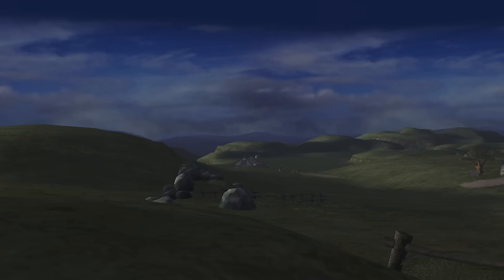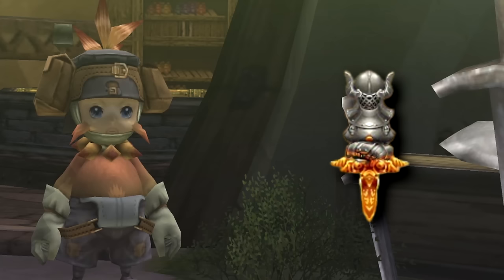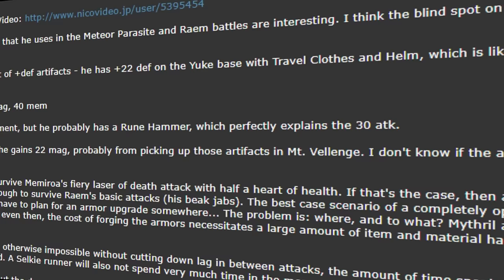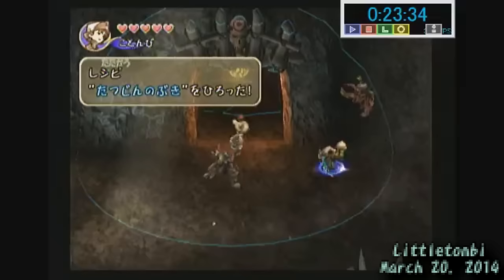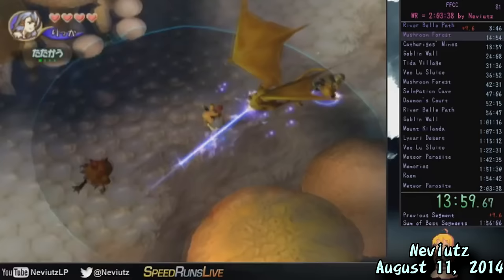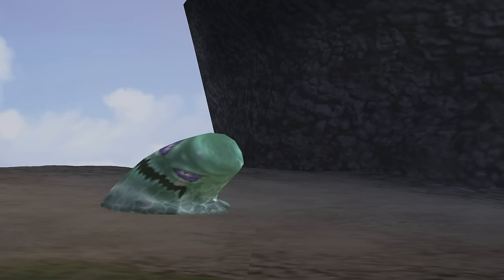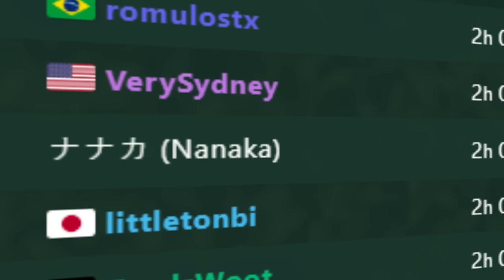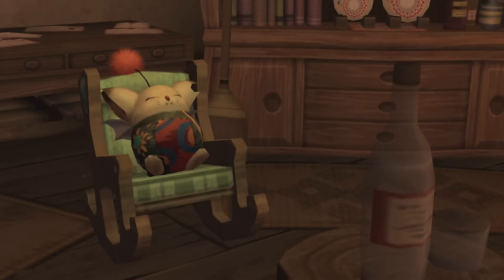The History of Crystal Chronicles Any% World Record Speedruns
The entire history of the Final Fantasy Crystal Chronicles Any% Speedrun

Some music by @WhiteBatAudio